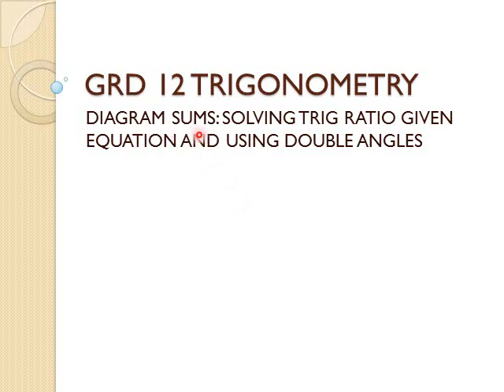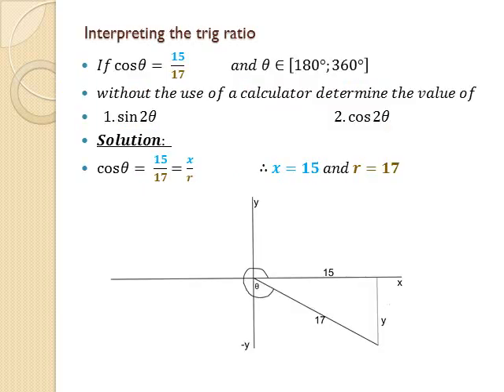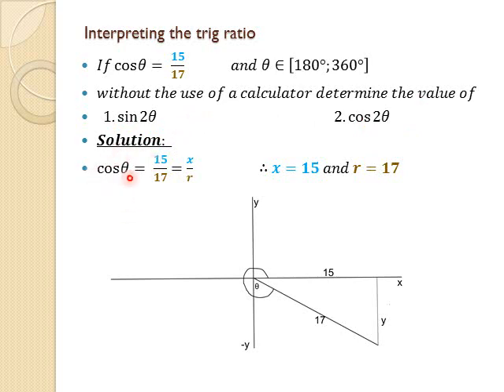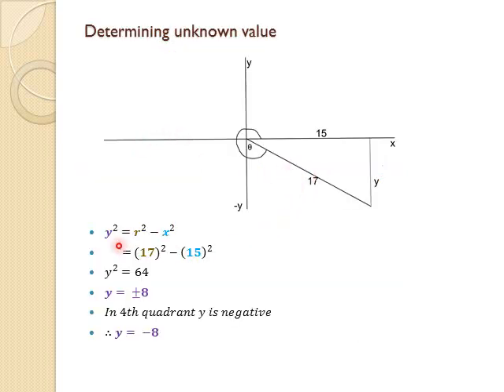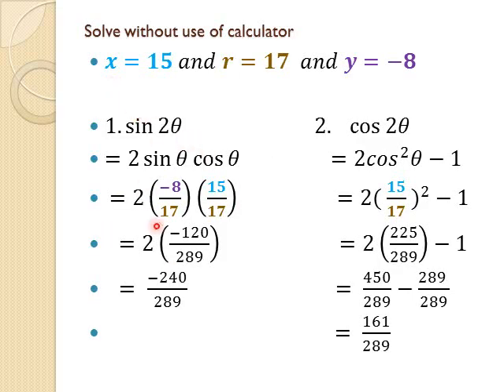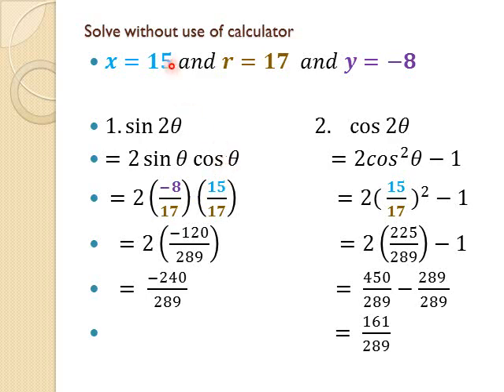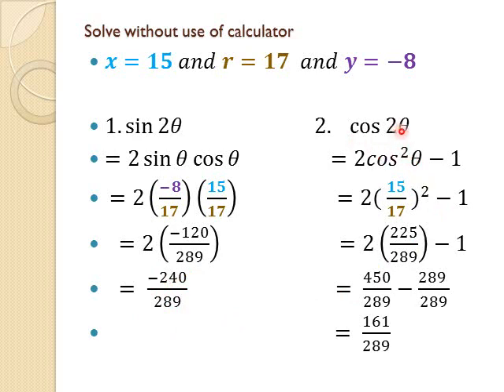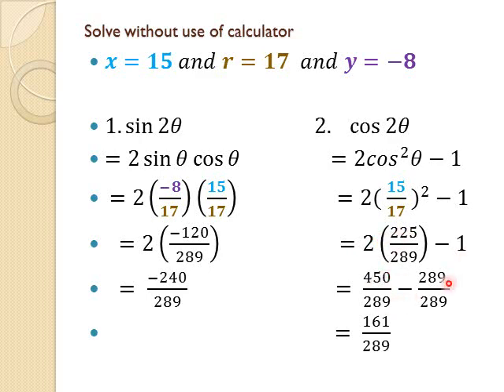4 11 4.1 Trigonometry Diagram sums and solving using double angles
In this lesson you will learn how to solve diagram sums by drawing a right angle triangle in the proper quadrant and determining the unknown using theorem of Pythagoras. You will then solve the ratios using double angle formula.